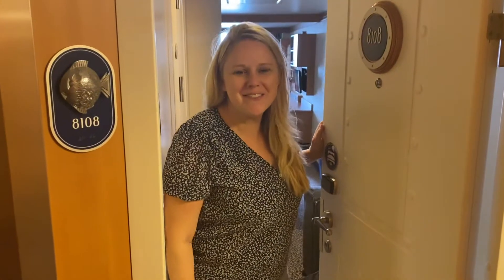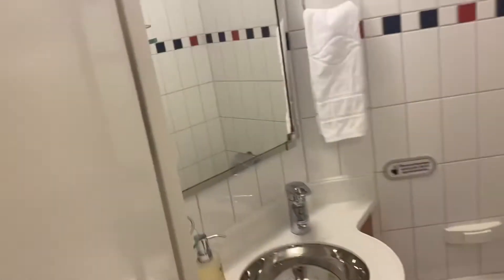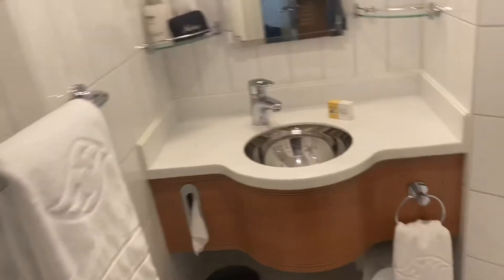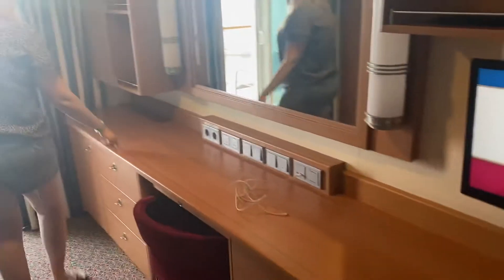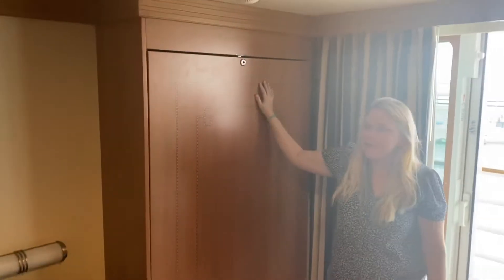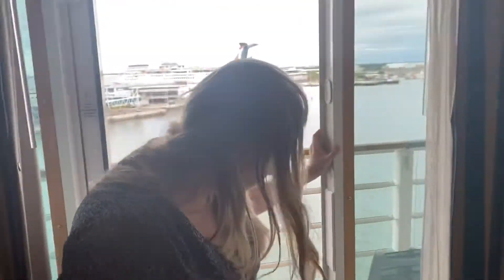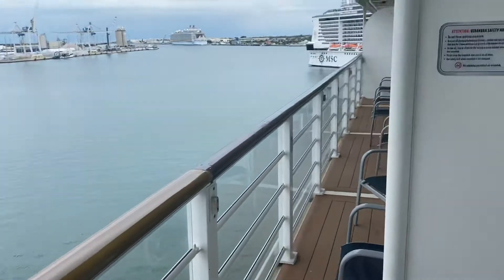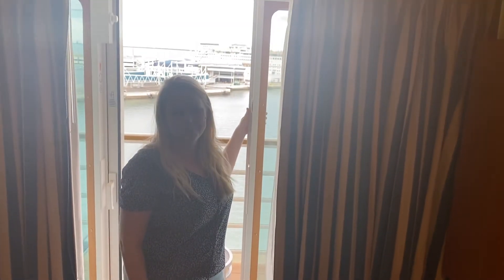Verandah Cabin on Disney Fantasy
Family of 5 verandah cabin on Disney Fantasy. This adjoins to a verandah for 4.